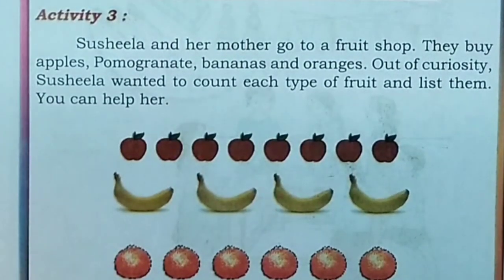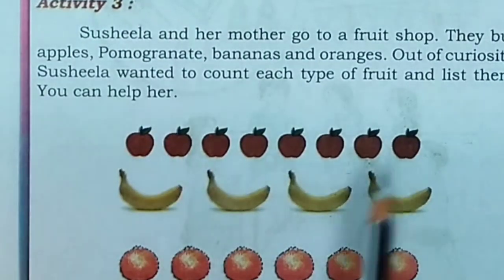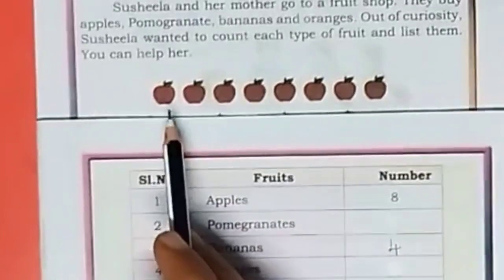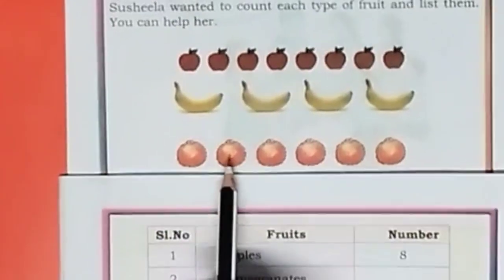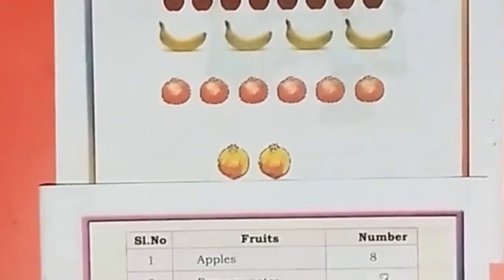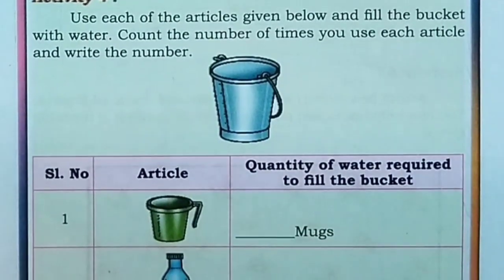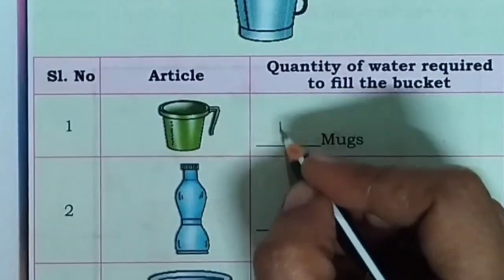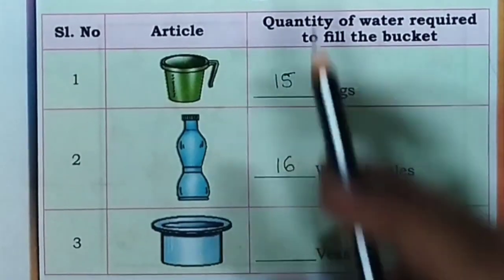Class 2 Maths Chapter 12 Data Handling (part 2) || Karnataka board NCERT syllabus